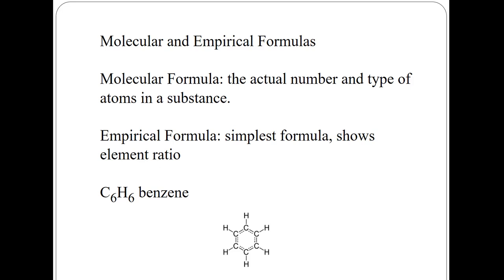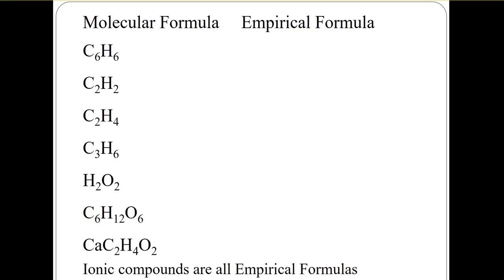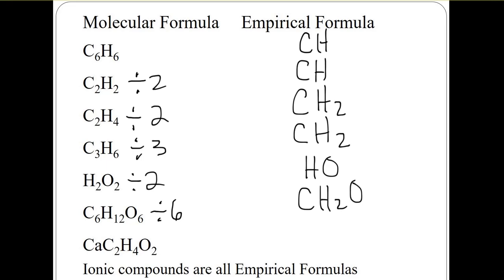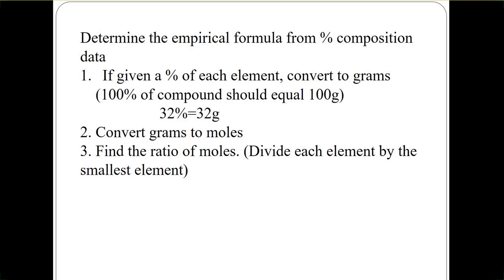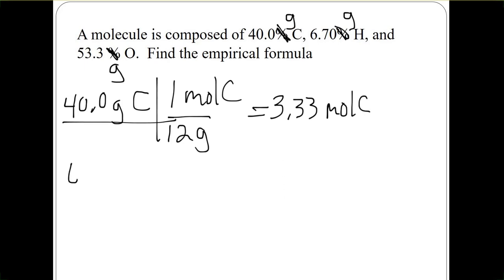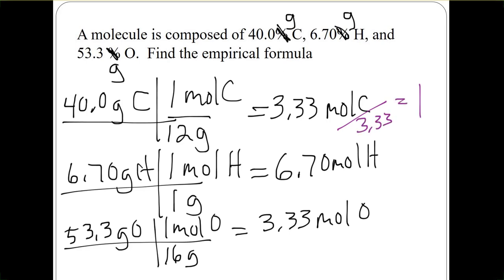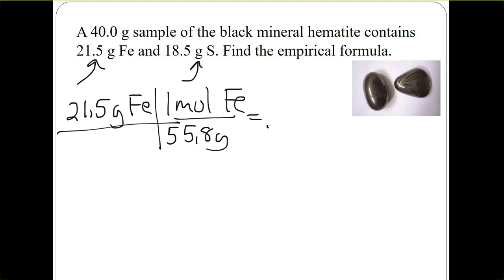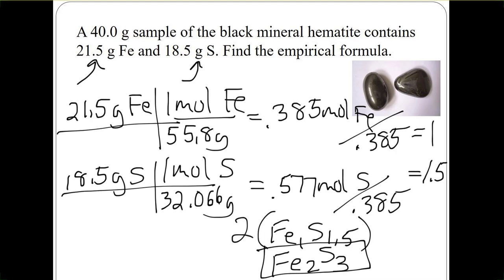9.5 Empirical Formulas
Percent composition to empirical formula